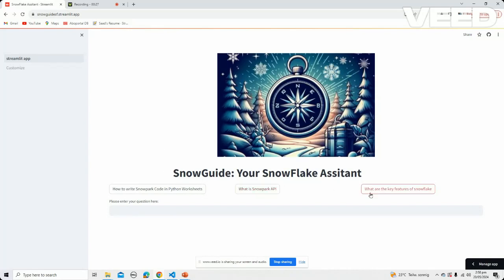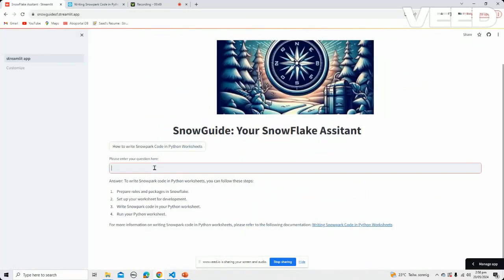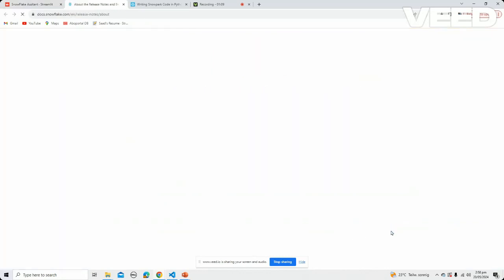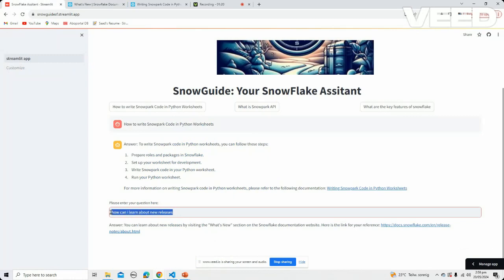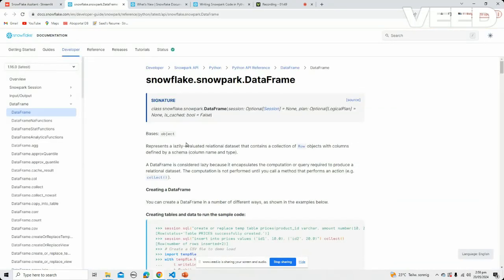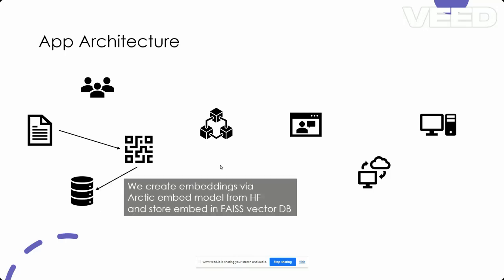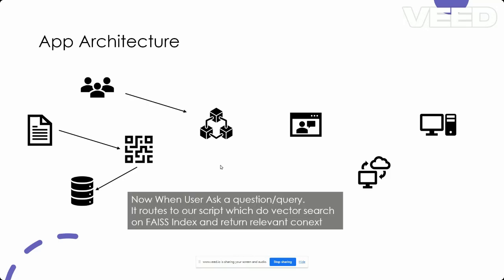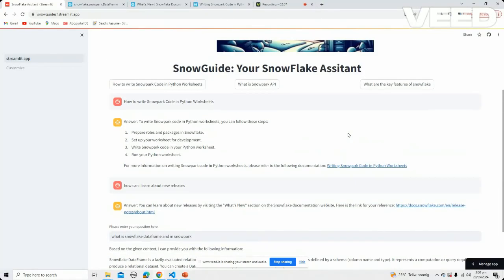SnowGuide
Your SnowFlake Assistant, created for Future of AI is OPEN Hackathon